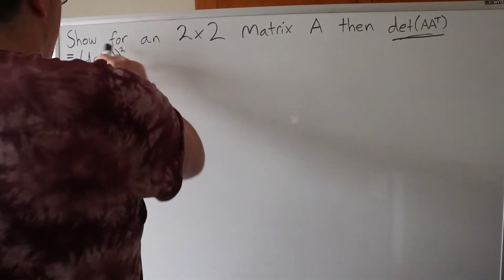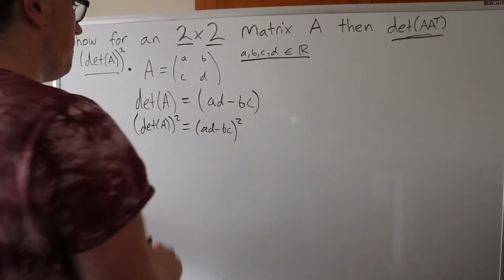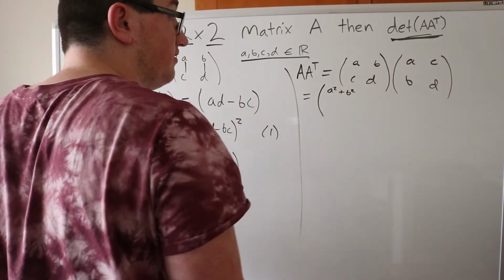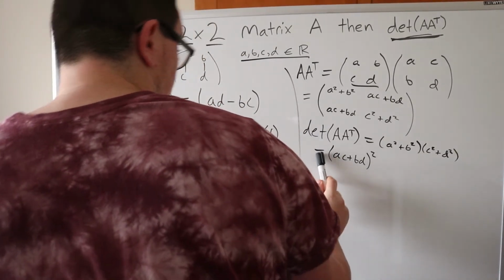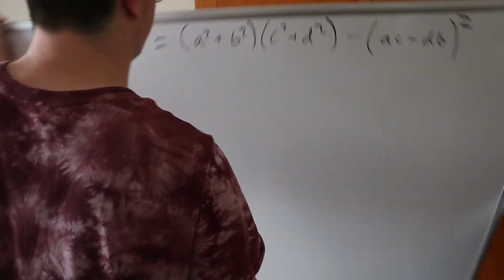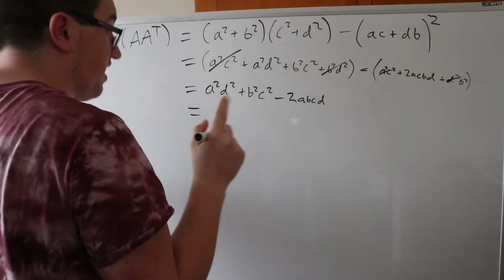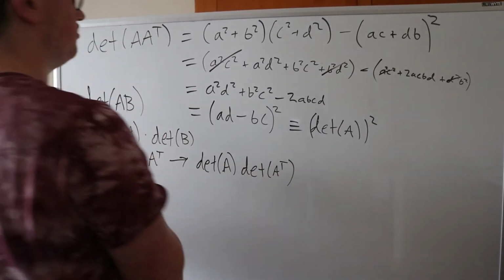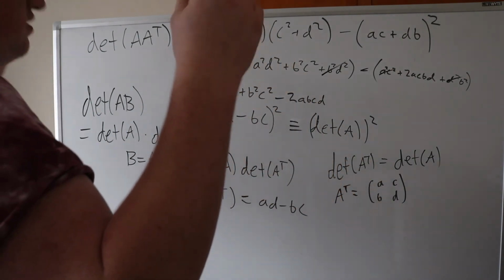Linear Algebra #2 - Proving a Matrix Identity